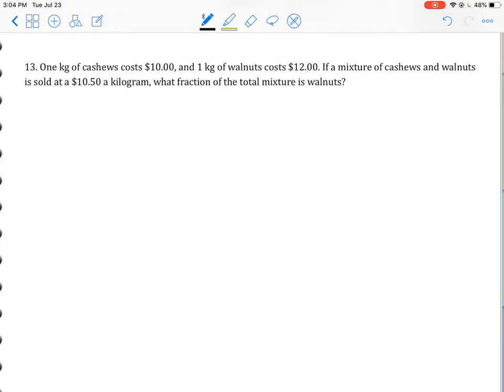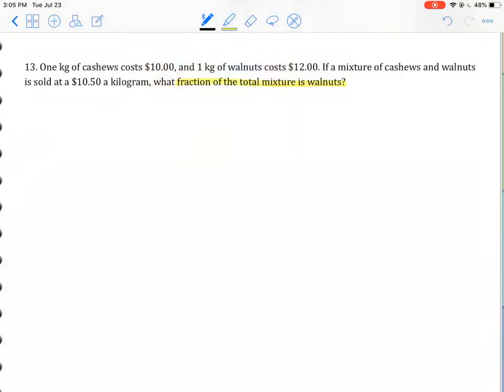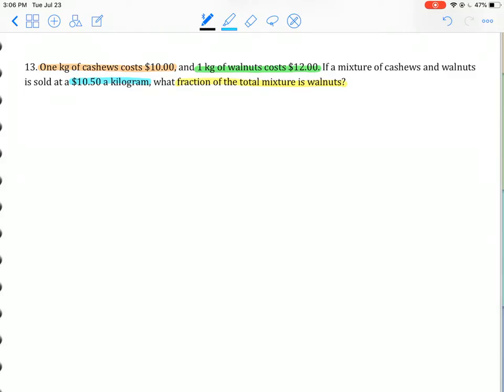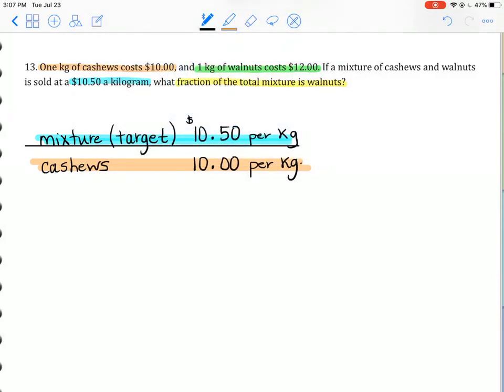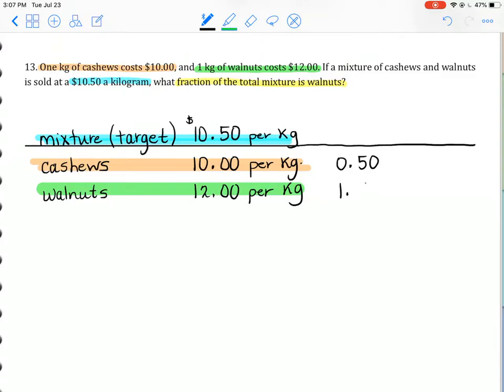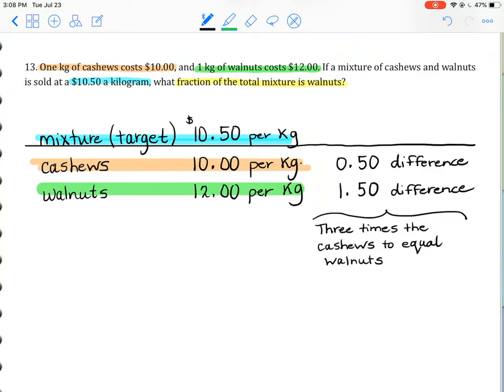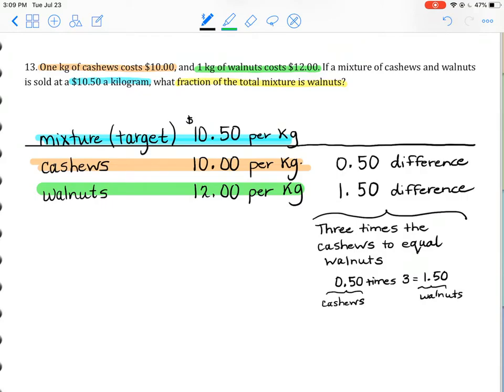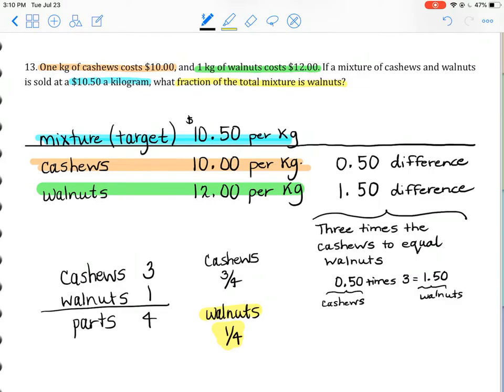Word Problem 13